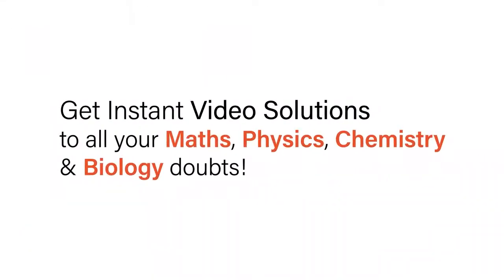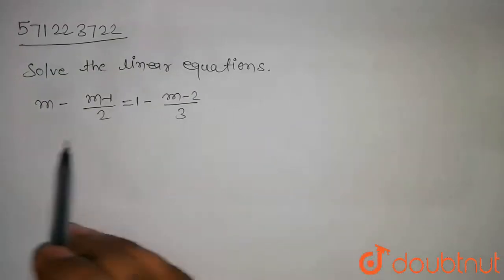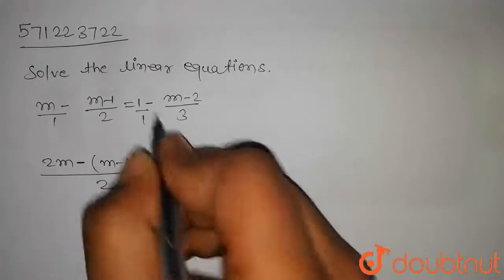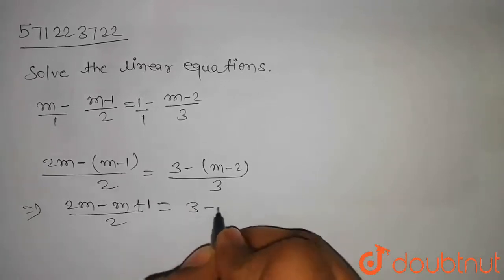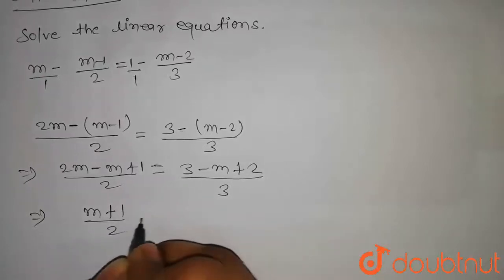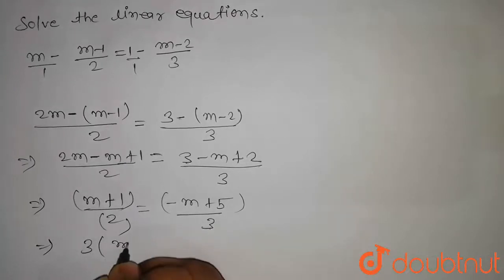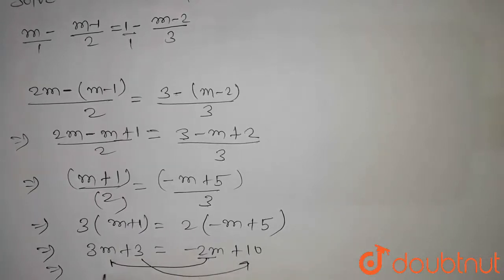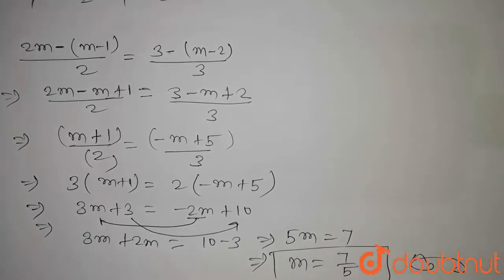Solve the linear equations. m - (m- 1)/2 = 1 - (m - 2)/3 | 8 | LINEAR EQUATIONS IN ONE VARIABLE ...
Solve the linear equations. m - (m- 1)/2 = 1 - (m - 2)/3
Class: 8
Subject: MATHS
Chapter: LINEAR EQUATIONS IN ONE VARIABLE
Board:CBSE

👉 Have Any Query? Ask Us.